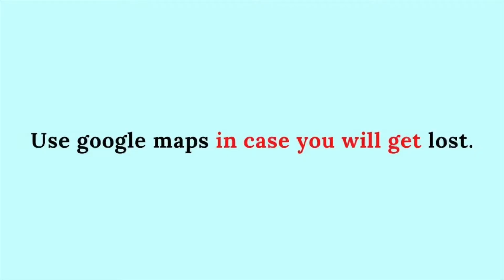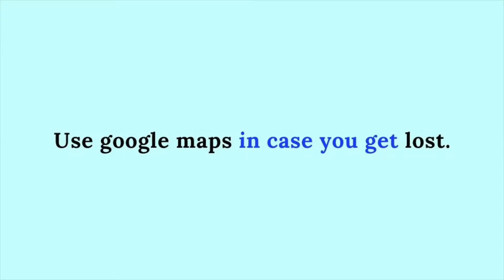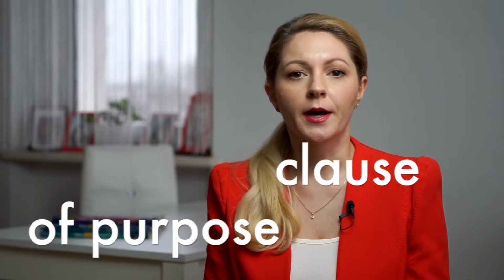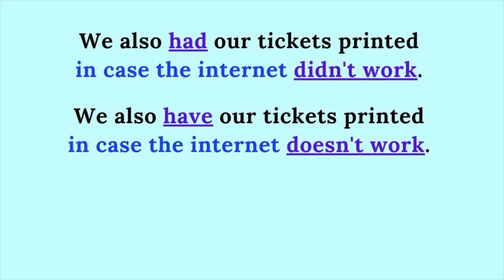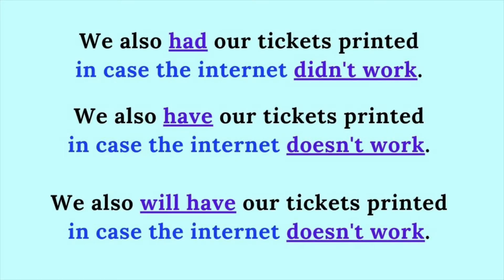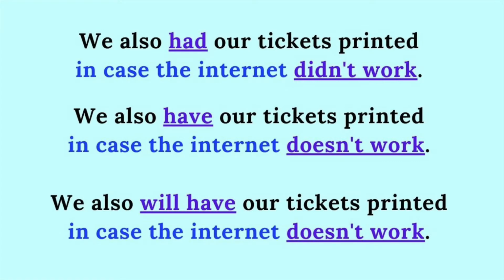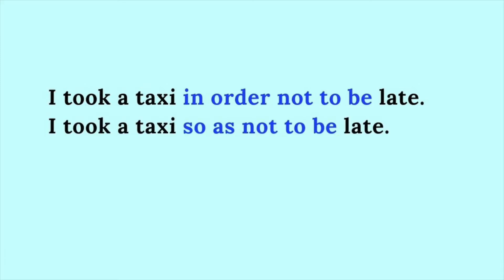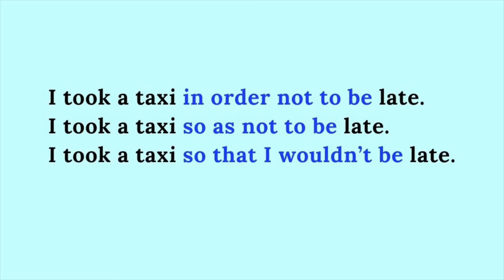Say it RIGHT: in order to, because, because of | TEST Your English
What is wrong with this? I took a taxi not to be late?..

Well, this is such a common mistake indeed.

But in this video will learn how to Say it RIGHT: in order to, because, because of, and other super handy phrases we need on daily basis!

Have you ever made any of those mistakes?
In this video we are learning how to use 'clause of purpose and clause of reason' right!

00:00 - Intro
00:30 - Clause of purpose and Clause of reason
01:03 - Practice
04:01 - I took a taxi not to be late
05:29 - More examples

Learn English with pleasure, and
Enjoy Speaking English !